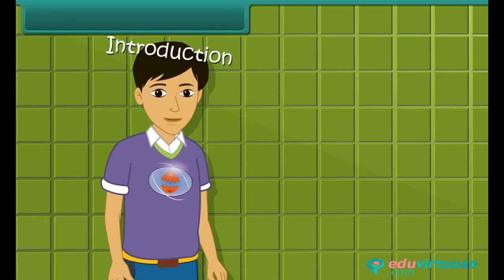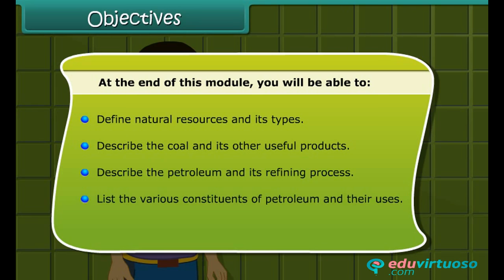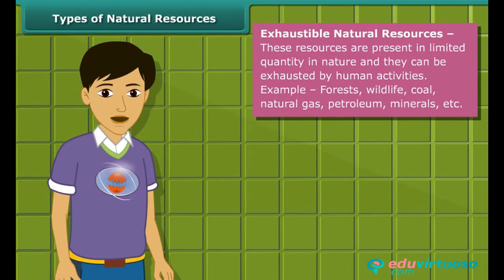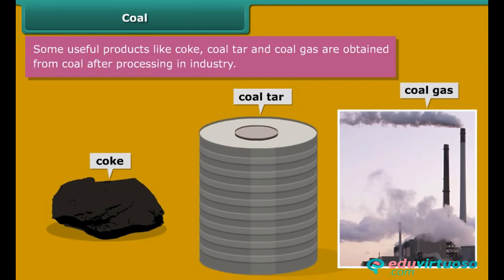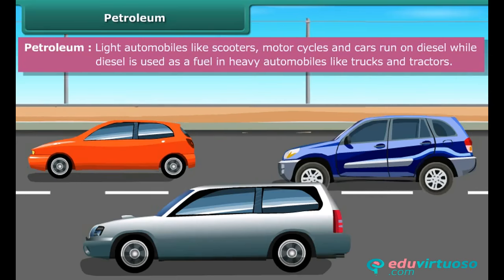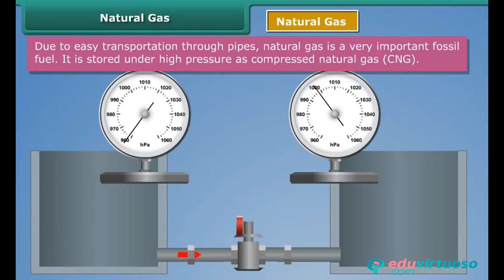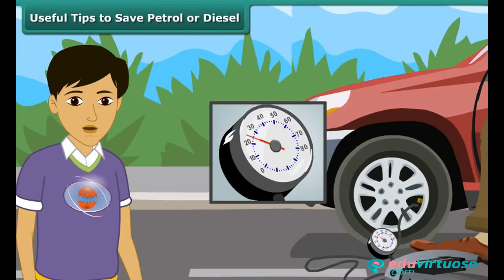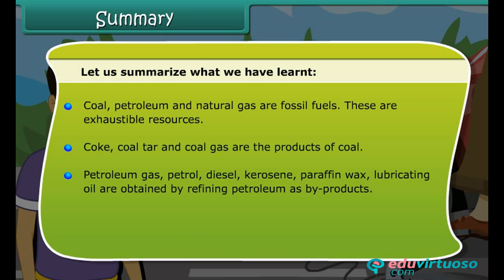Grade 8 | Science | Coal and Petroleum | Free Tutorial | CBSE | ICSE | State Board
Welcome to our Class 8 Science Chemistry tutorial on Coal and Petroleum! In this video, we delve into the fascinating world of natural energy resources that power our everyday lives. Perfect for students, teachers, and anyone interested in learning about the science behind coal and petroleum.

What You Will Learn:
- Define natural resources and their types
- Describe coal and its useful products
- Understand petroleum and its refining process
- List the various constituents of petroleum and their uses
- Explain the importance of natural gas

Key Topics Covered:
- Types of natural resources: inexhaustible vs. exhaustible
- Formation and uses of coal
- By-products of coal: Coke, coal tar, and coal gas
- Petroleum: composition and refining process
- Uses of petroleum products like petrol, diesel, and kerosene
- Natural gas: uses and importance

For more free resources and detailed study materials, visit our platform Instyn offers a wealth of educational content to help you excel in your studies.